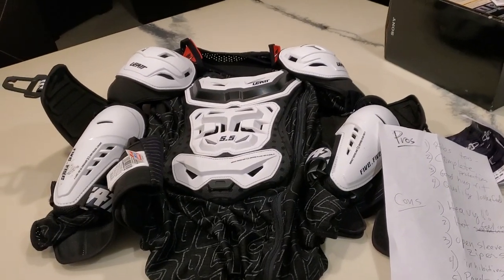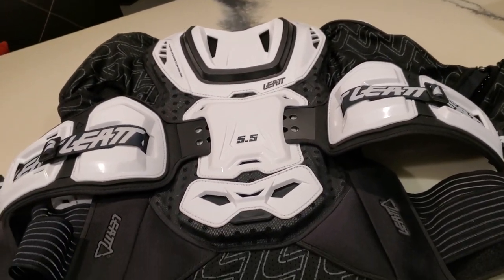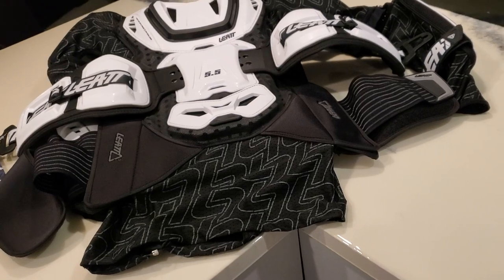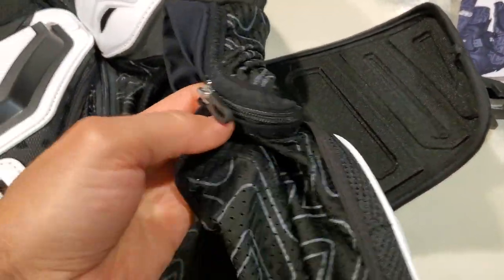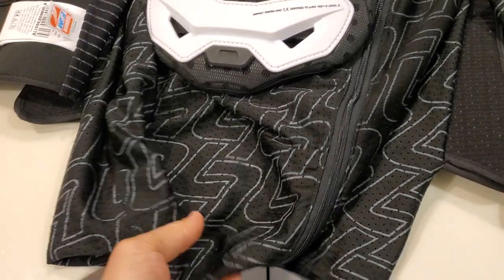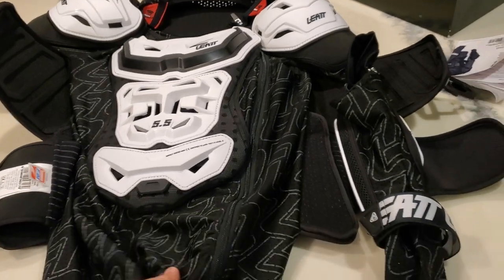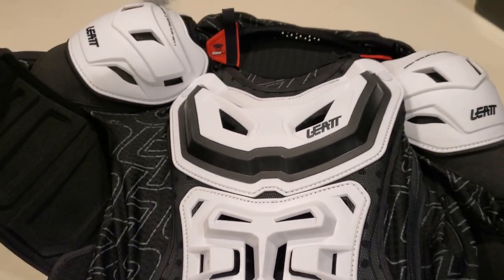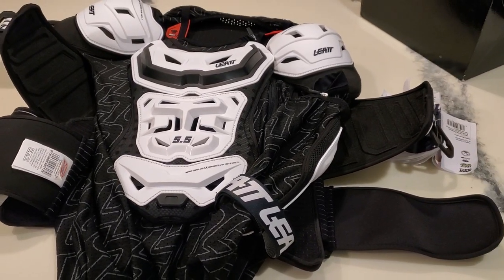Leatt 5.5 Body Protector Pros and Cons. (Not for me)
Review of Leatt 5.5 body protector. Pros and Cons. Too hot and heavy for me. One i got Appreciate any likes and subscriptions.

Sometimes I get a small commisson if you use the link and buy something. Thank you.